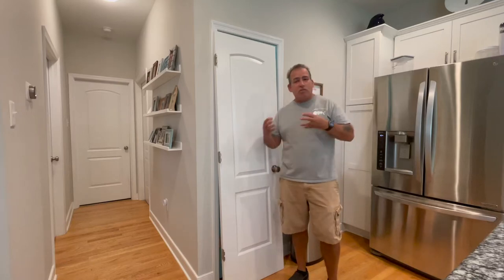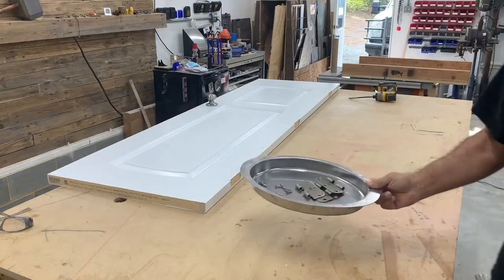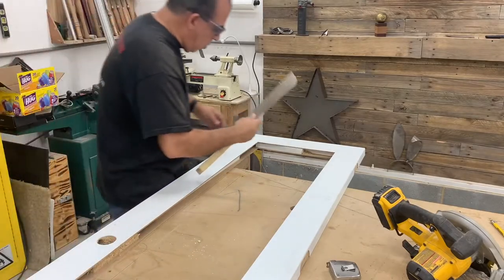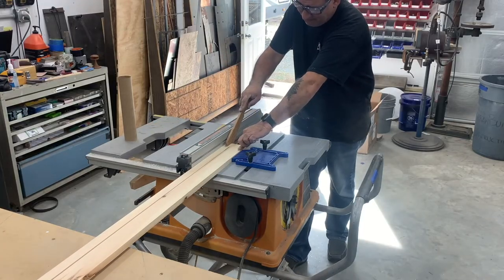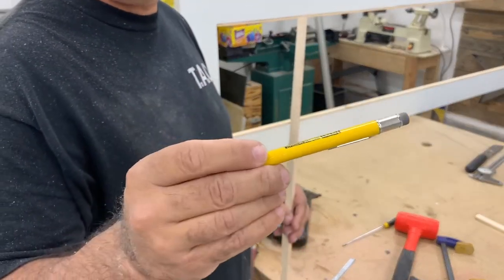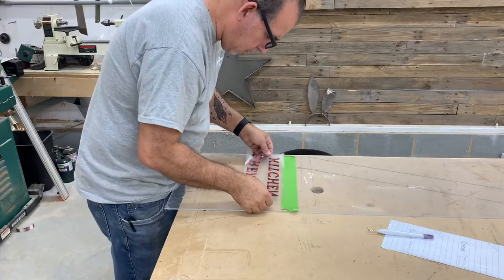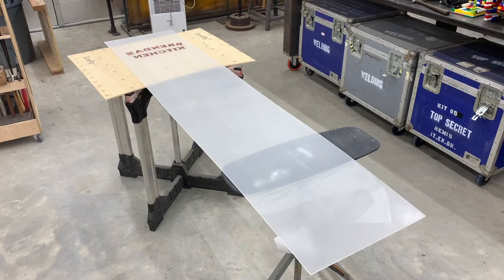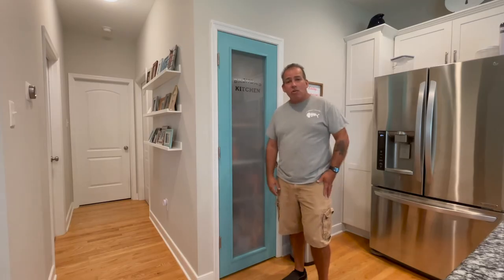Pantry door How to make your pantry door look better￼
We’ve To put some custom touches on our home. This is one of the ideas we came up with